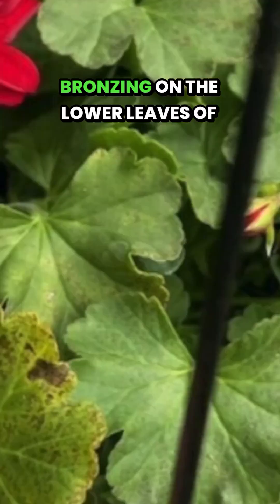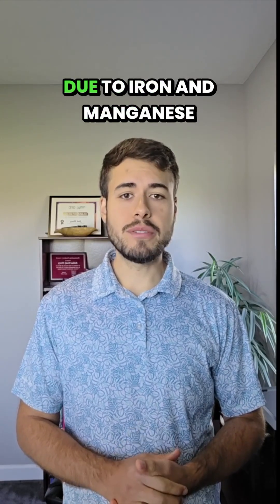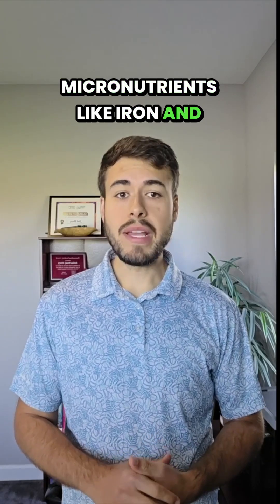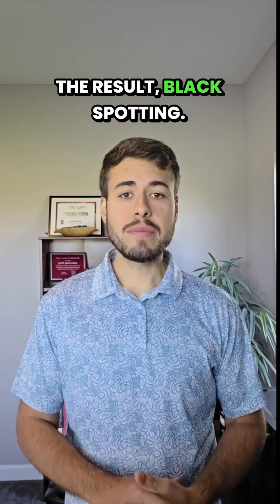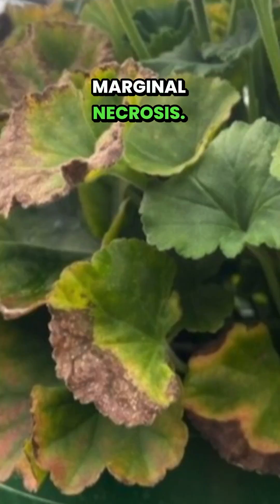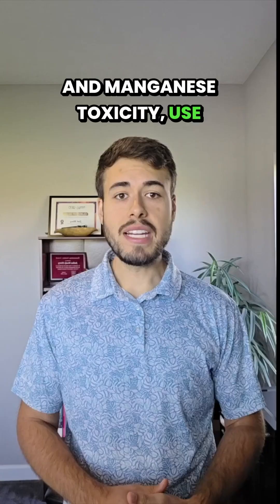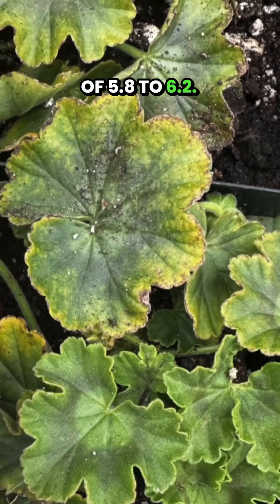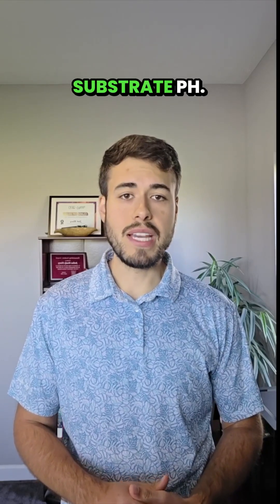What’s Causing Black Spotting on These Geraniums?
This quick video, Ball Seed Technical Services specialist Josh Henry offers tips for managing iron and manganese toxicity in sensitive crops like zonal geraniums, marigolds and New Guinea impatiens. Josh explains how low substrate pH can lead to black spotting and bronzing on lower leaves and offers practical solutions for maintaining optimal pH levels, potential nutritional strategies and the importance of conducting regular in-house pH checks to prevent issues.